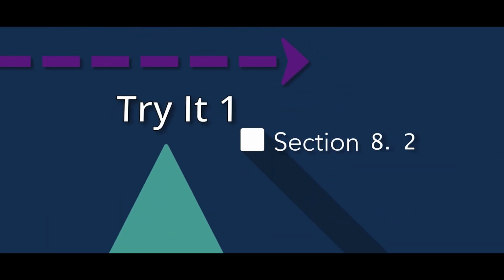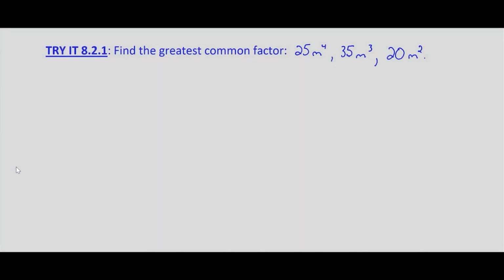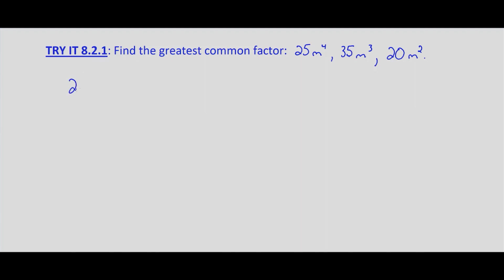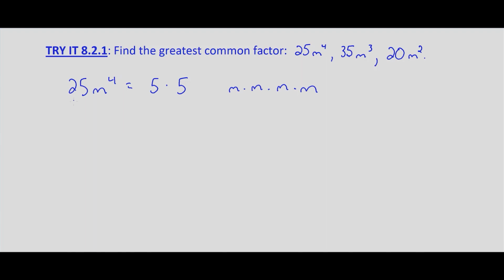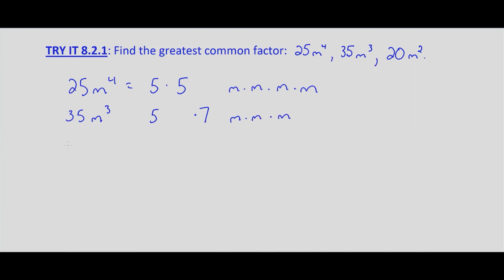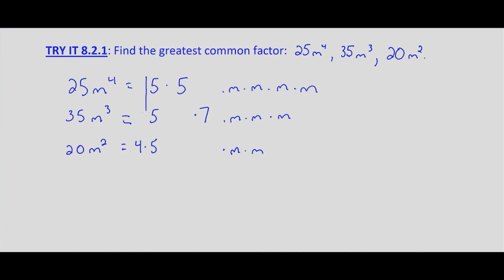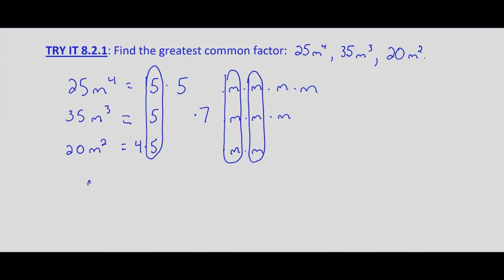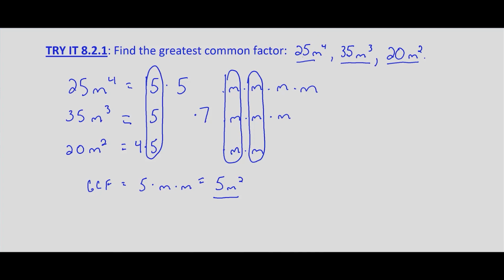8 2 EX1